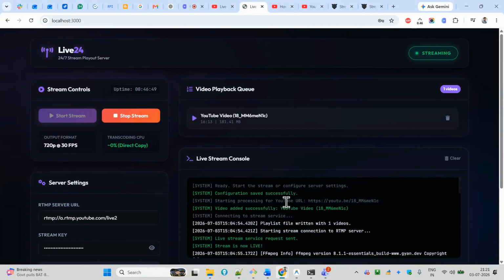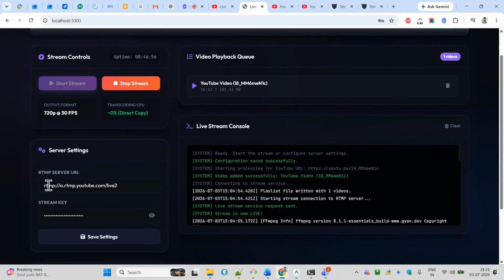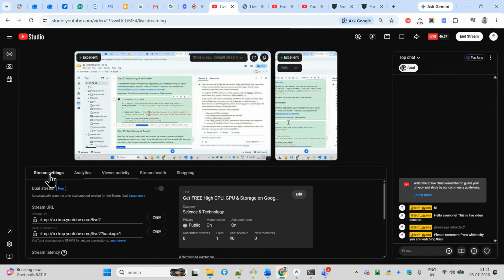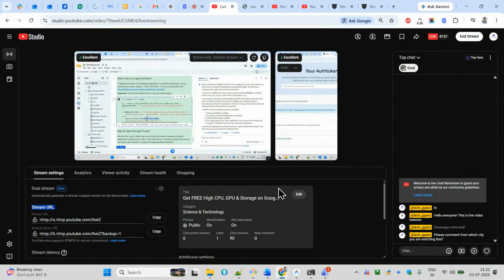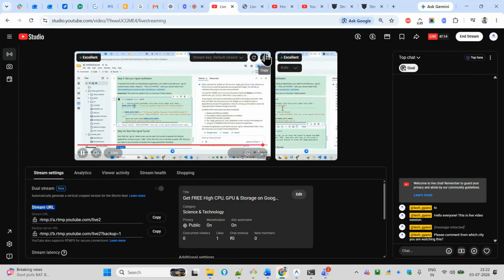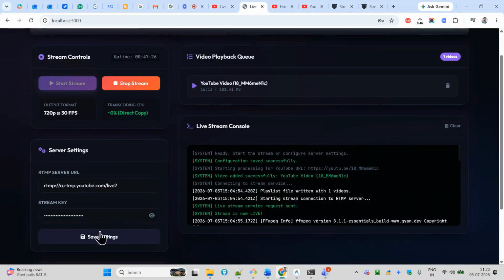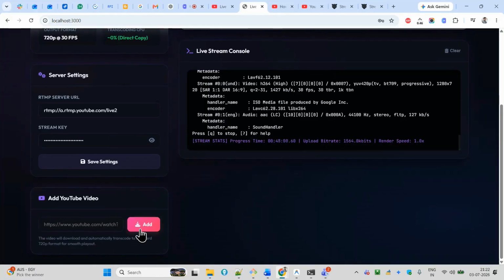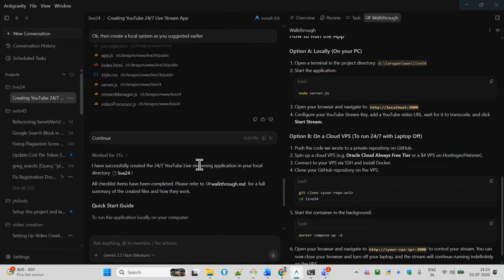YouTube 24/7 Live Stream Setup: The Ultimate Guide To More Views & Watch Hours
Stop Paying for Streaming Services! Run a 24/7 YouTube Live Stream for Free

Want to run a 24/7 YouTube Live Stream using your pre-recorded videos? In this step-by-step tutorial, I'll show you how to stream recorded content continuously on YouTube, increase watch hours, keep your channel active, and work toward YouTube monetization faster.

⚠️ Important: Simply looping the same video repeatedly may not help with monetization. Always provide value through unique, engaging, and useful content that follows YouTube's policies.